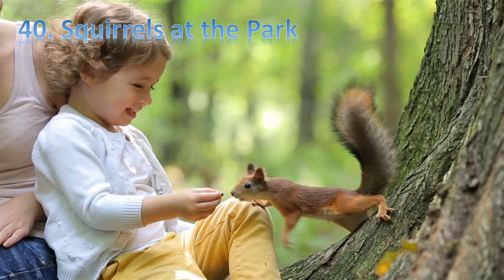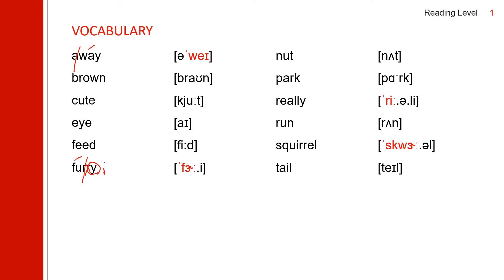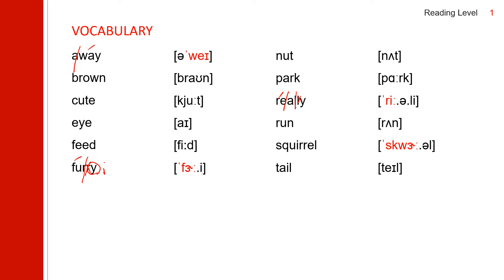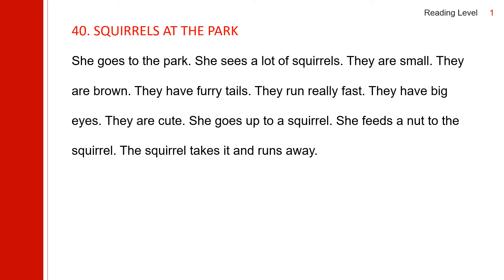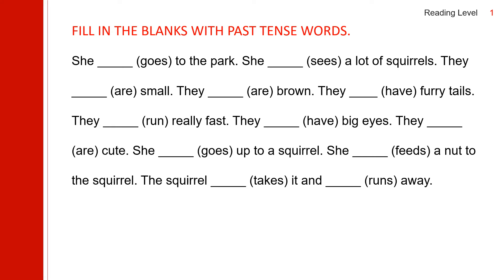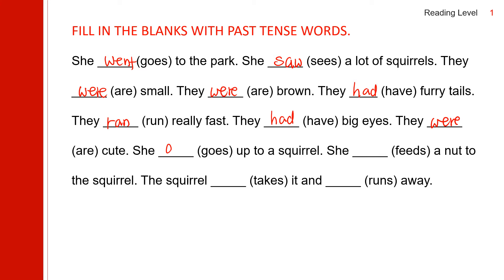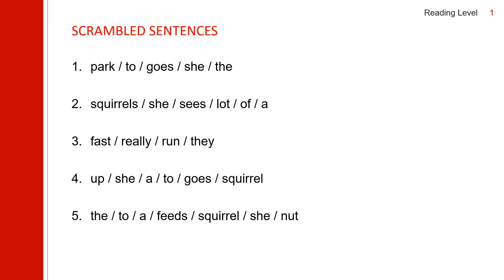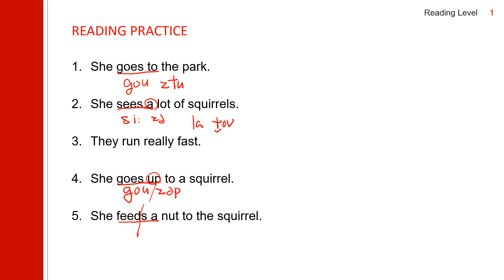40. Squirrels at the Park